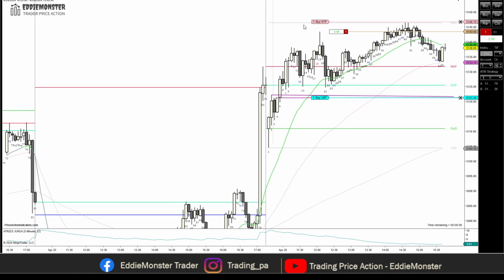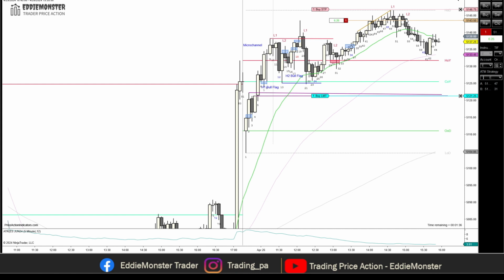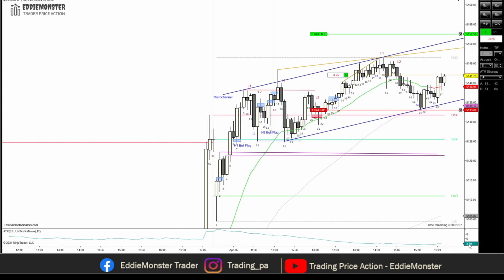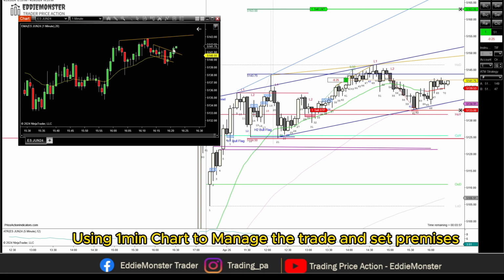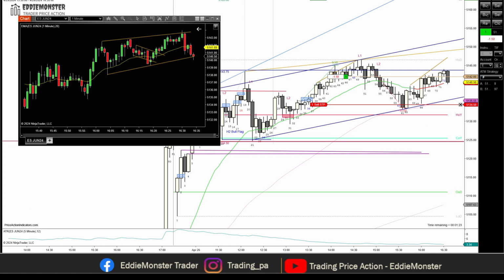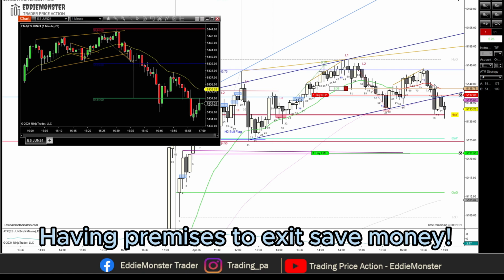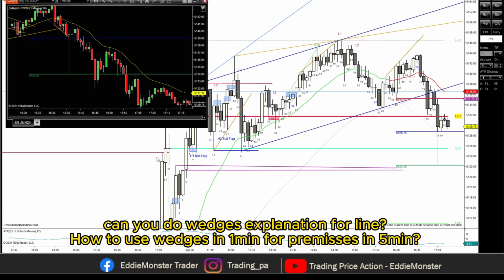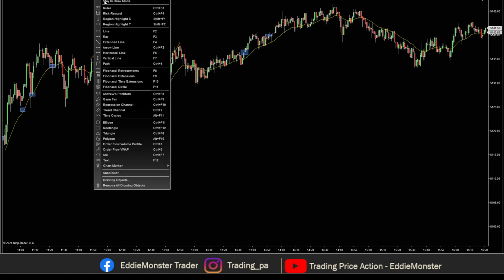How to Trade with Premises - using wedges for trading management! look as i did LIVE!